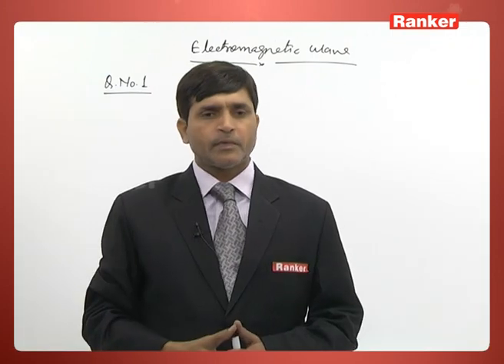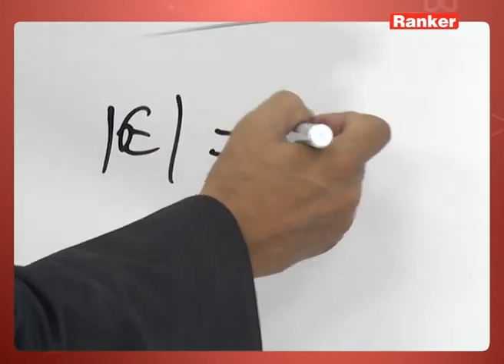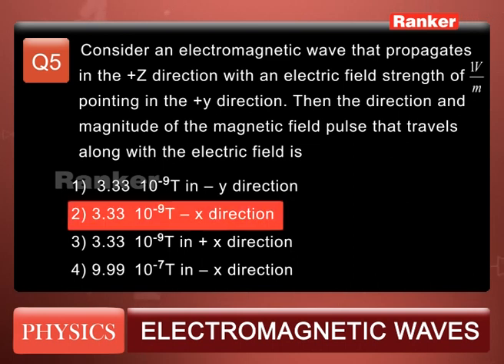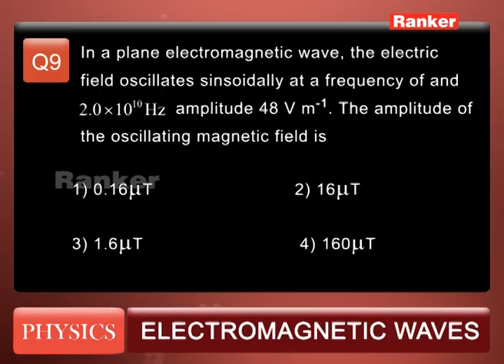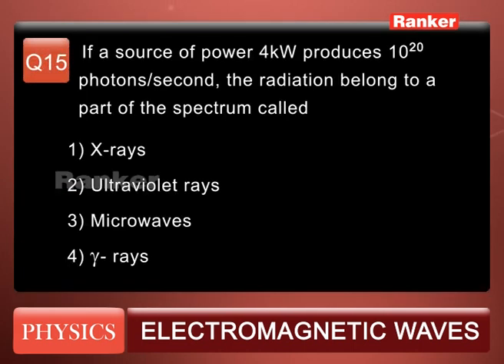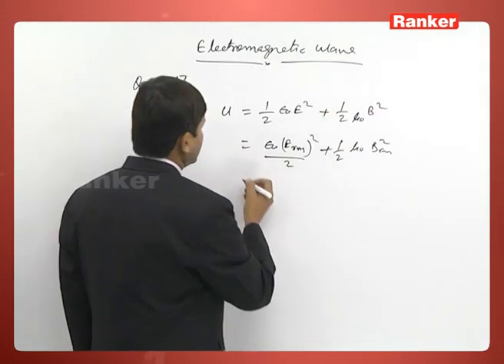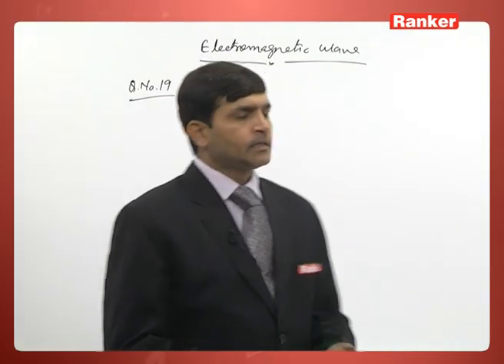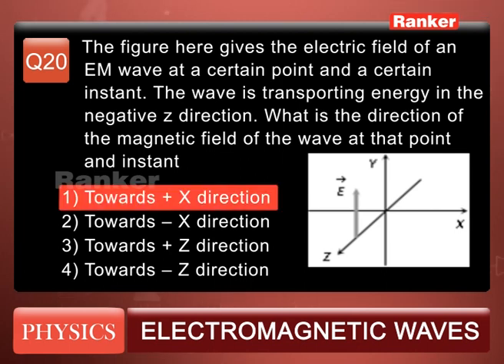Electro Magnetic Waves, Physics for JEE Main by Adithya Sachan Sir | MCQS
In this video MCQS of Electro Magnetic Waves of Physics is explained by Adithya Sachan Sir, which is the best lecture for JEE Main & EAMCET preparation.

Rankers Learning
Street No:12, Himayath Nagar,
Hyderabad - 500029